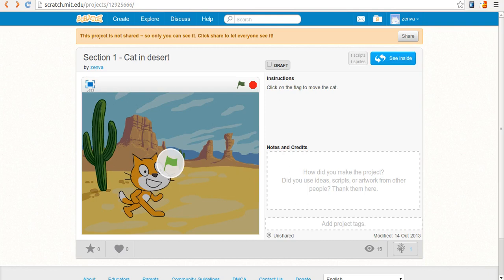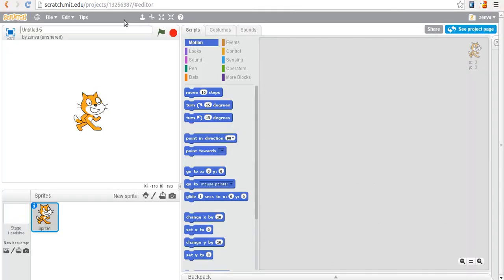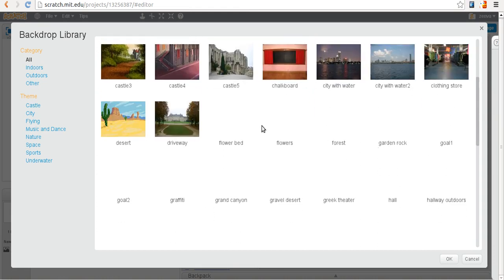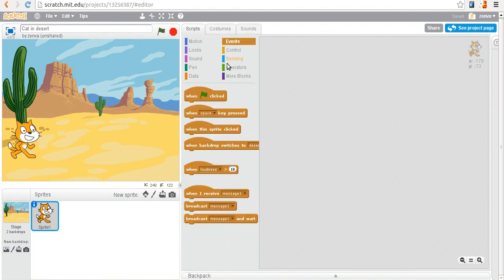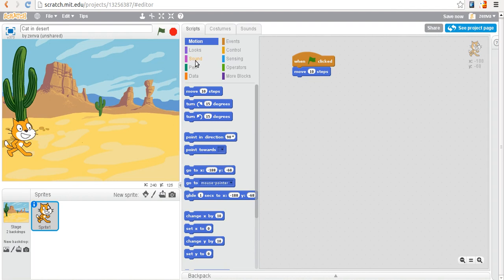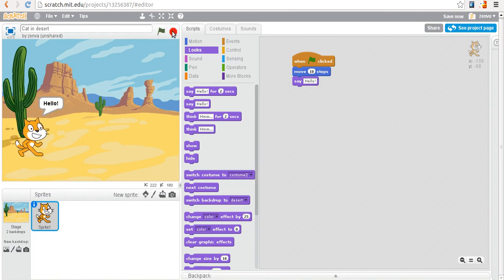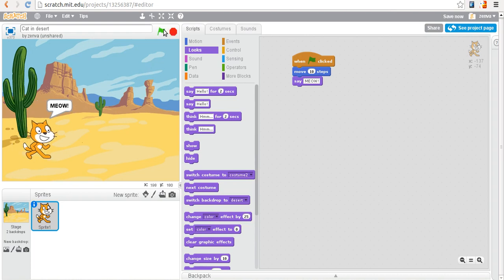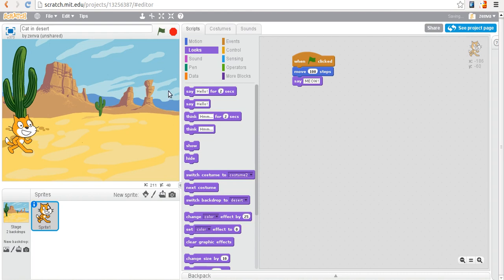Introduction : Cat in Desert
Introduction
Teach your kids how to make games and animations with the MIT coding platform for children.